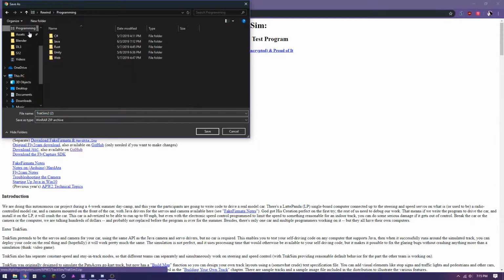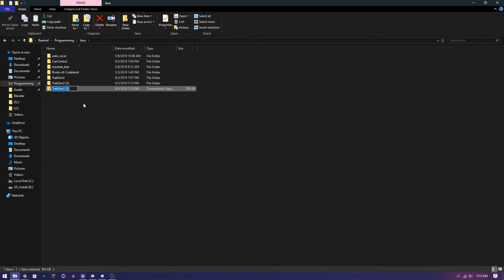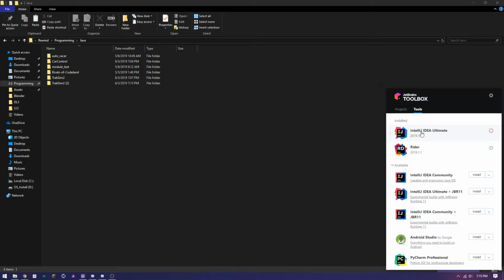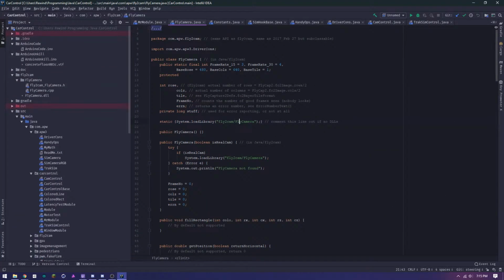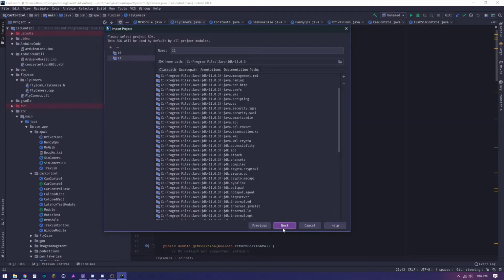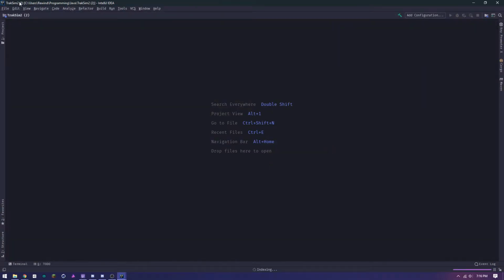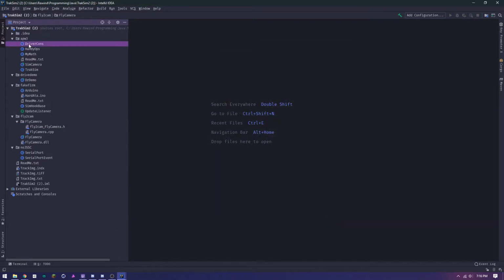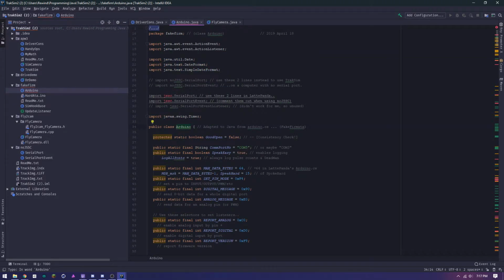Traksim Installation Guide June 2019